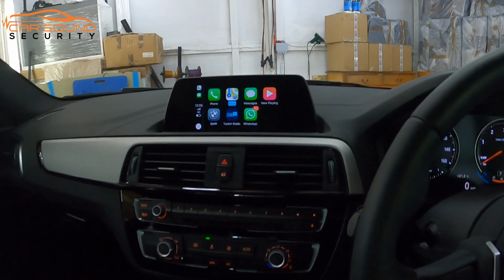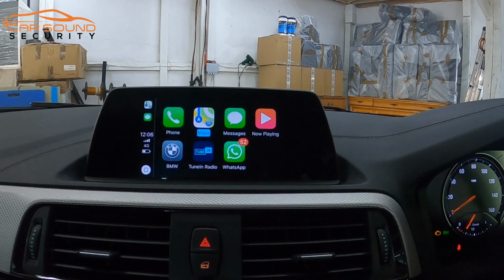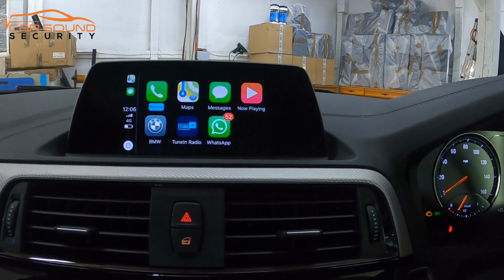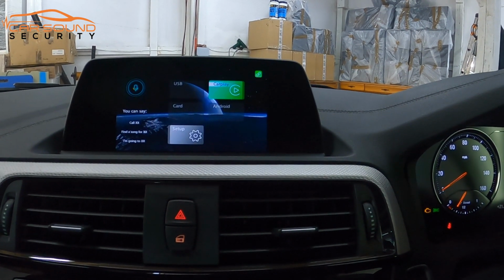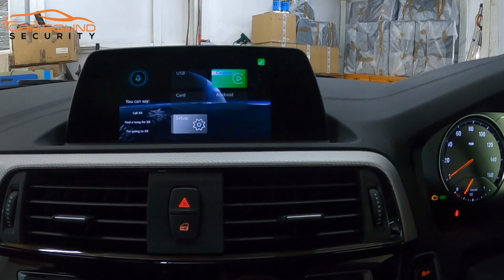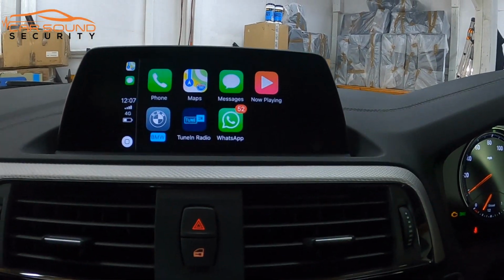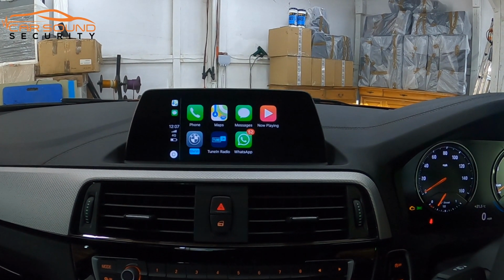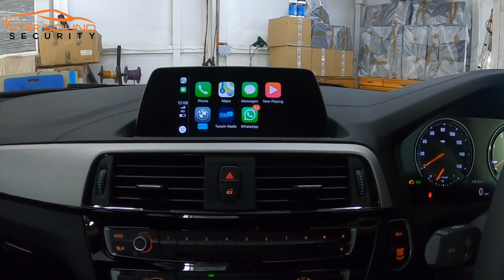BMW 2 Series 2020 🚗 Wireless Apple CarPlay & Android Auto Retrofit on Factory iDrive!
Upgrade your BMW 2 Series 2020 with Wireless Apple CarPlay & Android Auto seamlessly integrated into the factory iDrive system! 📱🚗

In this video, we demonstrate a complete retrofit installation, allowing you to enjoy modern smartphone connectivity without replacing the original BMW screen or system. This upgrade keeps your OEM look while adding powerful new features.

✨ Features of the Upgrade:
✔ Fully integrated with BMW factory iDrive
✔ Original controls (iDrive controller & steering wheel)
✔ Navigation, music, calls & messages on your screen
✔ No coding issues – clean OEM-style installation

This retrofit is perfect for BMW owners who want modern connectivity while keeping the factory system intact.

📍 Professional Installation Available
Car Sound Security Ltd – Vehicle Electronics Specialists